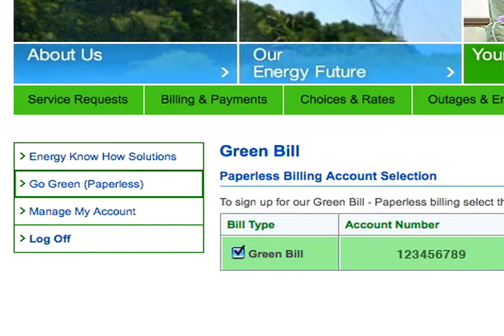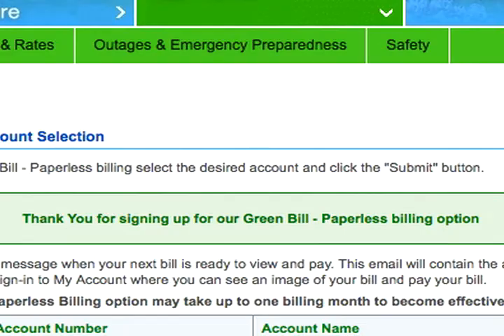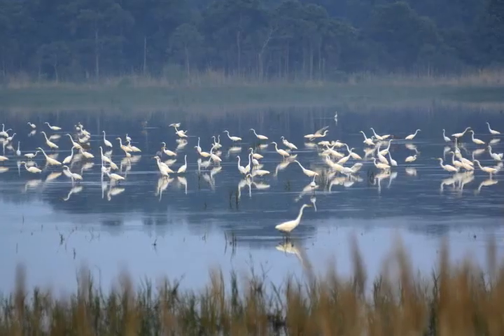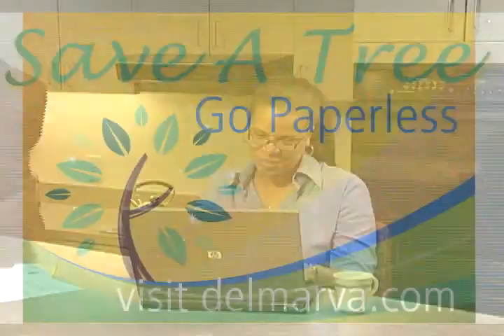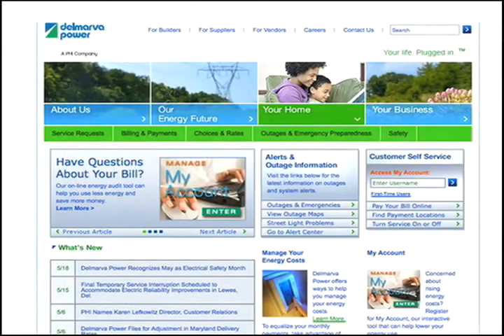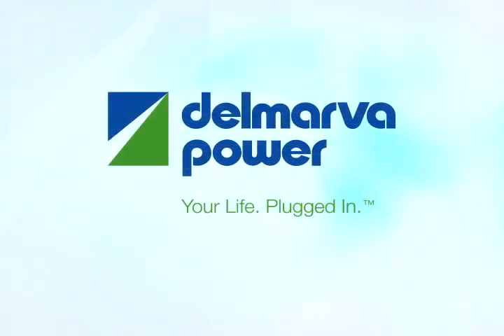Greenbill, Delmarva Power's My Account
Sign up for Delmarva Power's Greenbill to receive, view and pay your electric bill on-line.  In the process you'll help reduce the need for paper as you partner with Delmarva Power to help the environment.